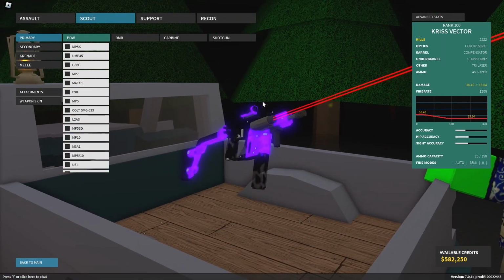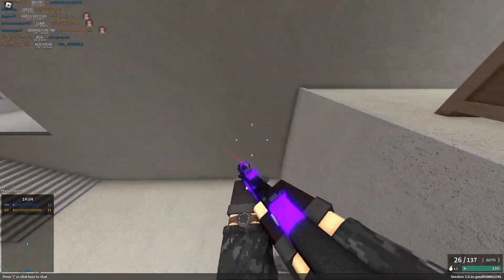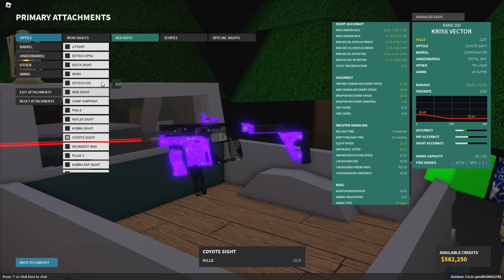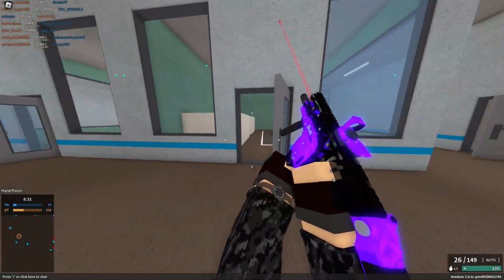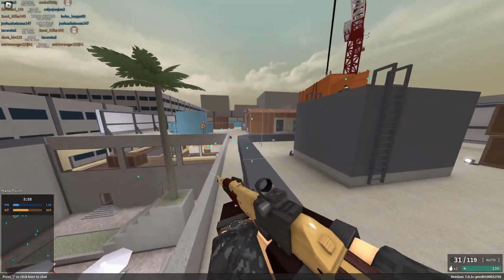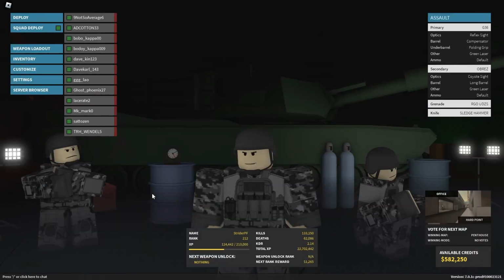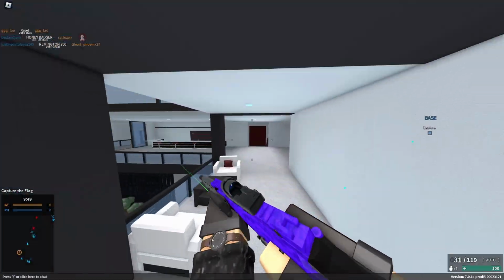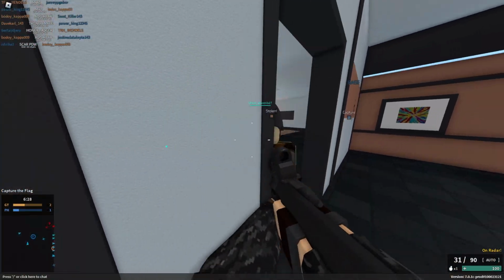top 10 *BEST* GRIPS in phantom forces!